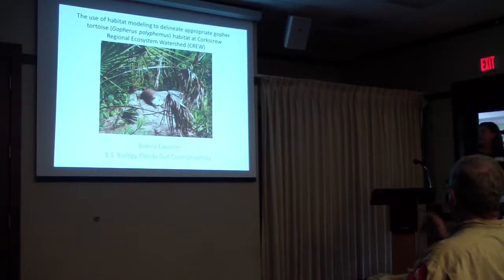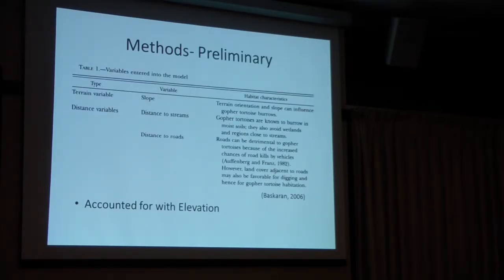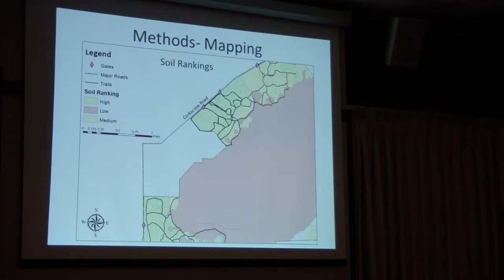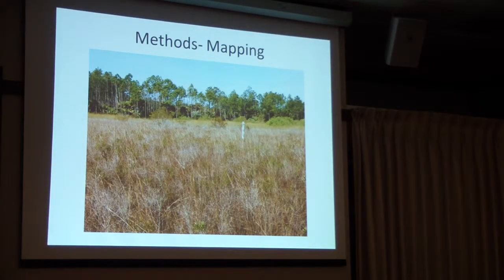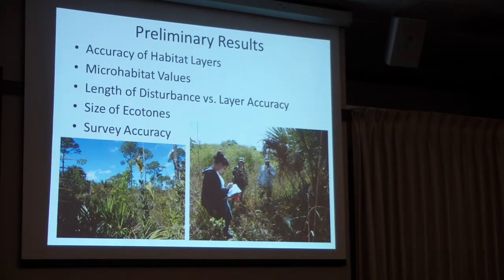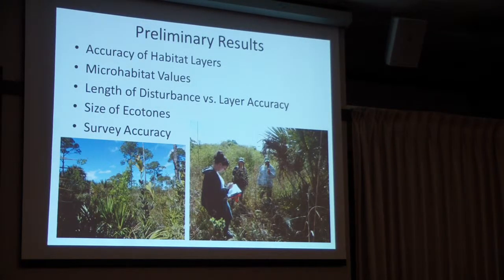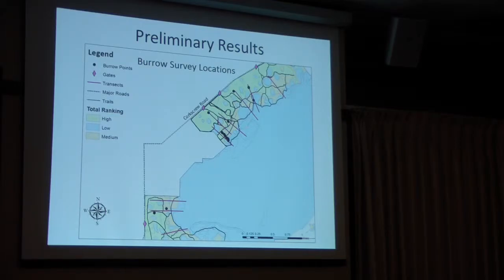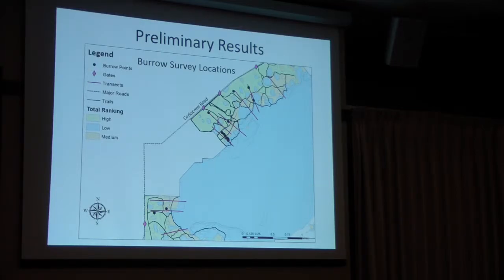Dianna Loescher - Gopher Tortoise Habitat Modeling at CREW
The use of habitat modeling to delineate appropriate gopher tortoise (Gopherus polyphemus) habitat at Corkscrew Regional Ecosystem Watershed (CREW) – Dianna Loescher, Florida Gulf Coast University – 1st Annual Corkscrew Watershed Science Forum, Corkscrew Swamp Sanctuary (Naples, FL) – 2/27/2015